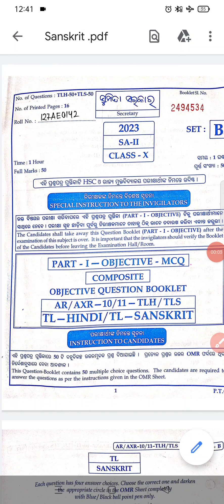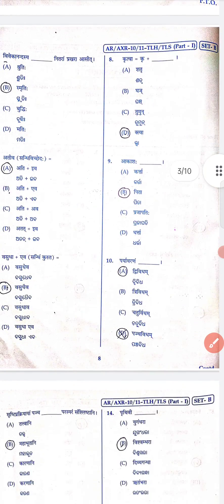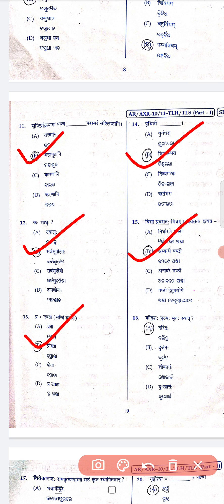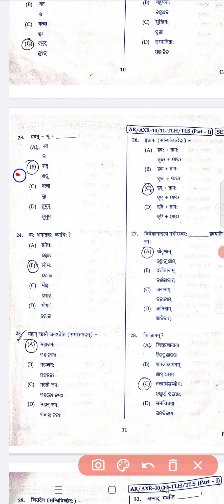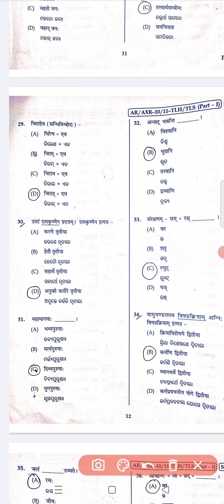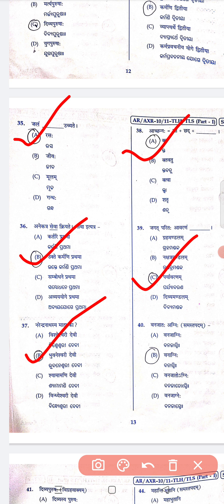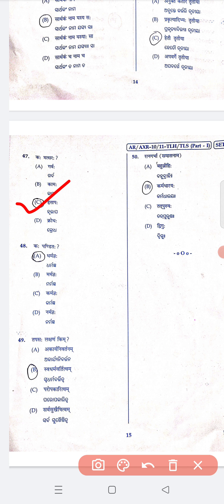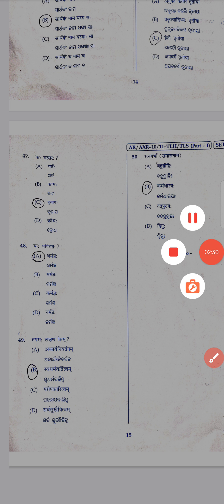SANSKRIT ANSWER KEY || SA2 2023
Hiii DEAR FRIENDS...🥰

Welcome to BAGDEVI STUDIES~ A Step towards Learning !!

FOR PDF ...JOIN OUR TELEGRAM CHANNEL..

Thanxx 4 watching the video 😍